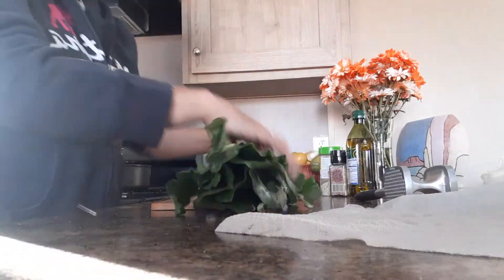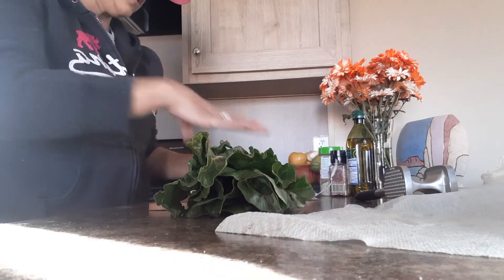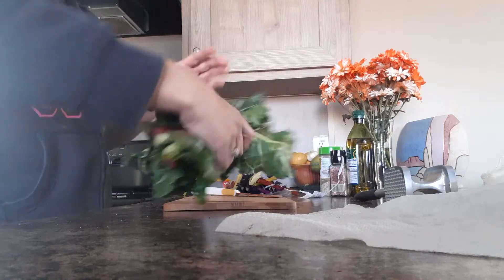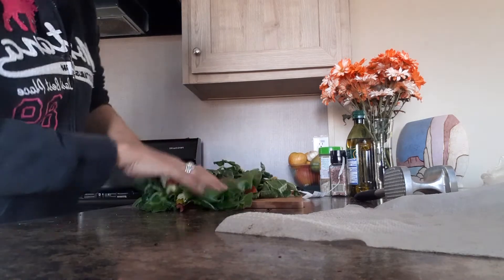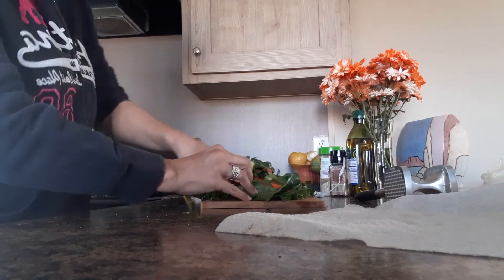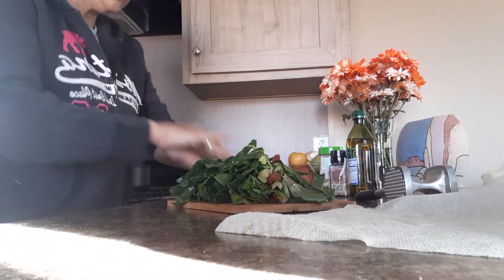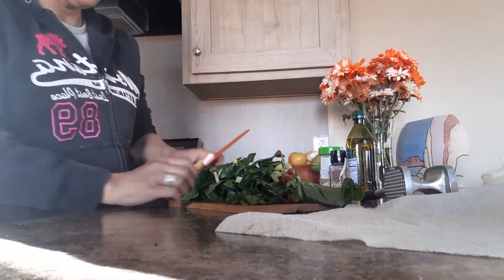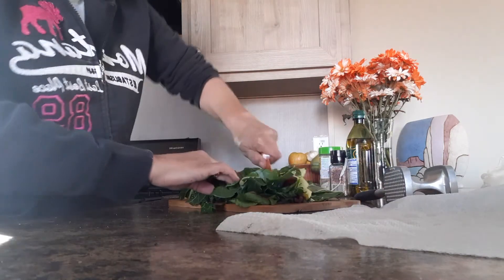Sexy Mexi mountain cuisine. ⭐⭐⭐⭐⭐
yum yum get you some